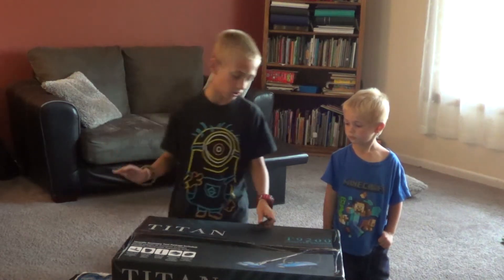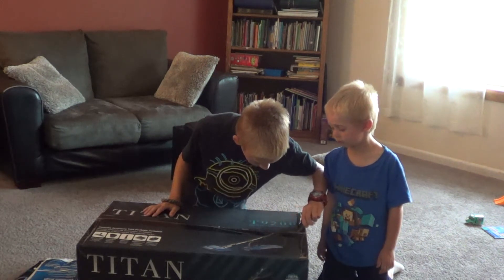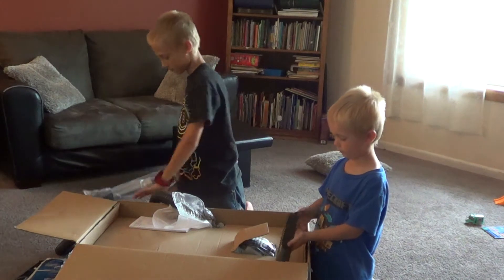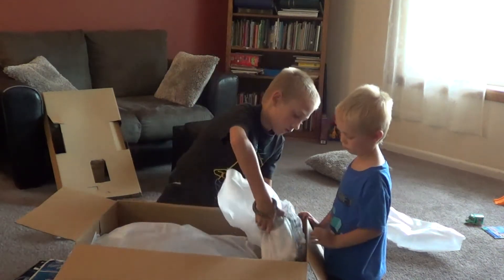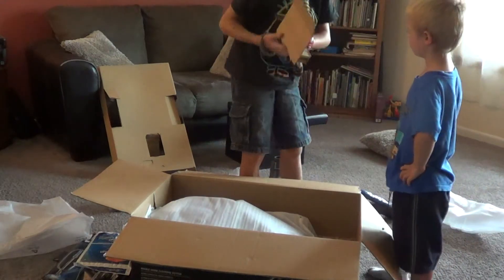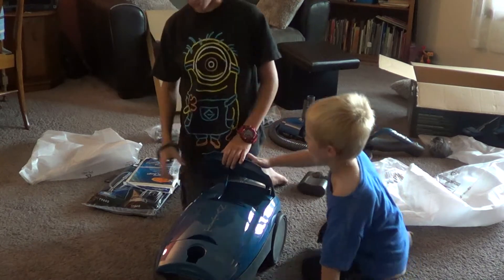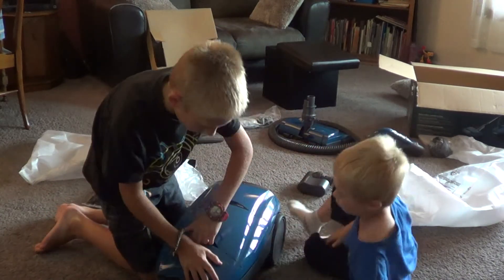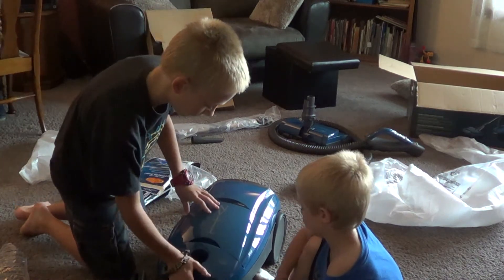TITAN T9200 Canister Vacuum Unboxing